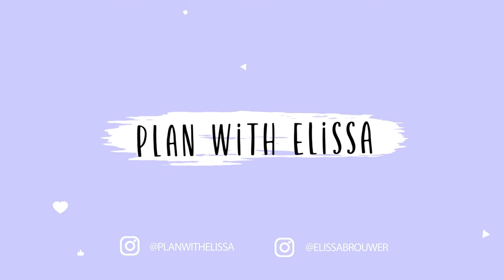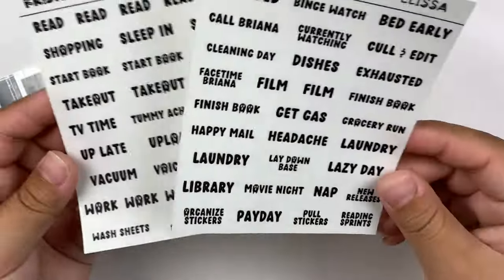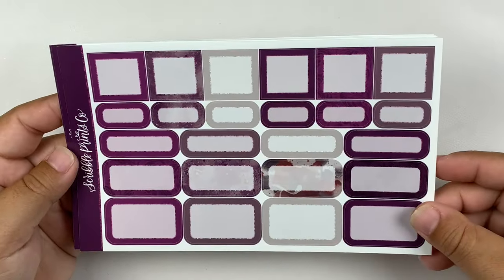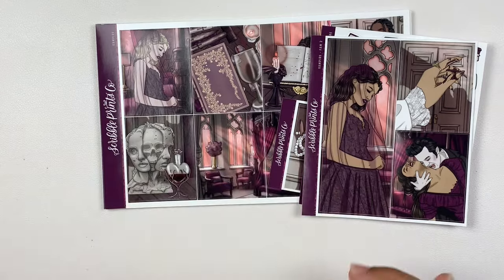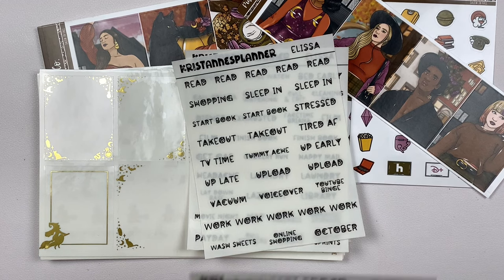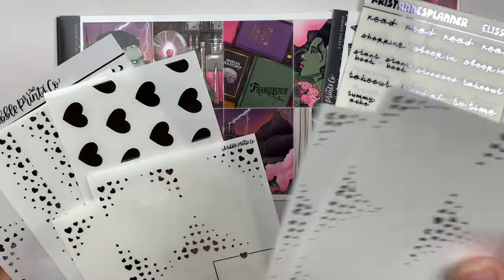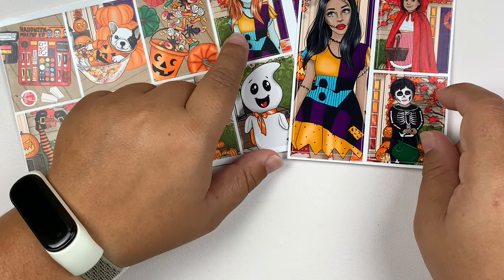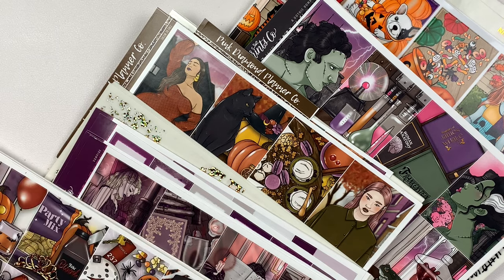October Kit Line Up | Ft SPC, Lynner Designs, PWMS, and More!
EQUIPMENT USED IN VIDEO:
TRIPOD: Arkon
EDITING SOFTWARE: iMovie